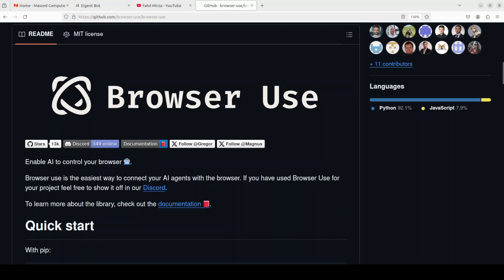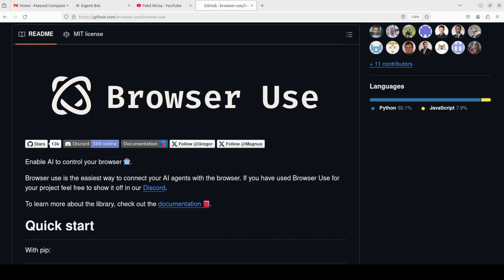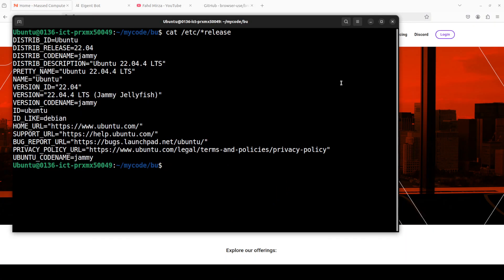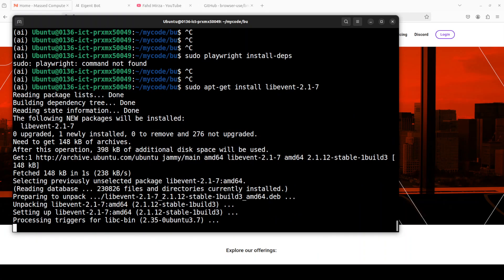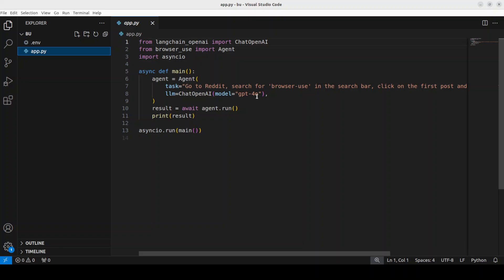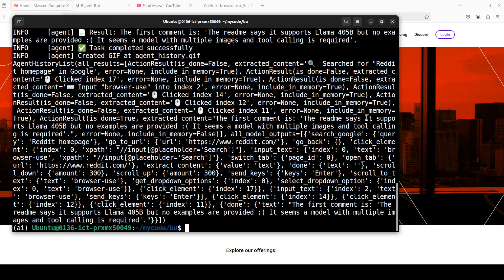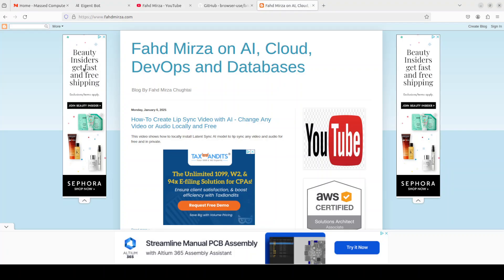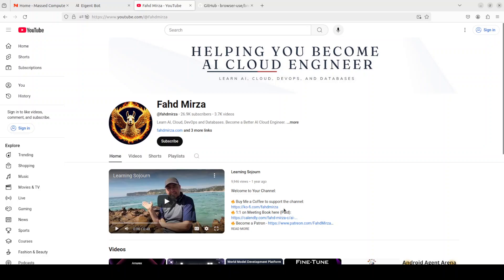Install Browser Use Locally to Integrate AI Agents with Websites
This video shows how to locally install browser-use which is the easiest way to connect your AI agents with the browser.

0:00 What is Tool?
2:40 Tool Installation
5:00 Tool Testing